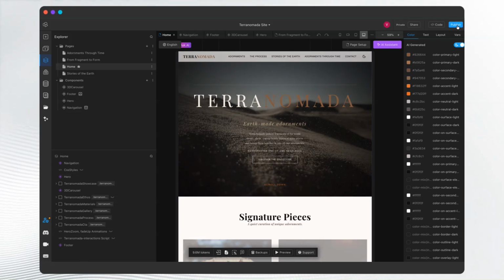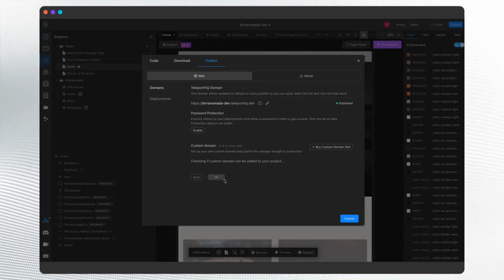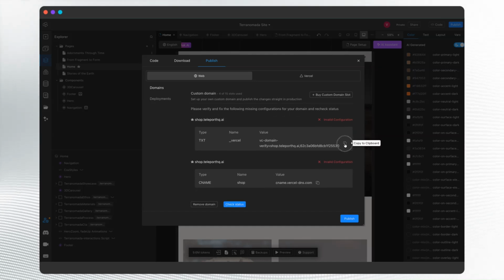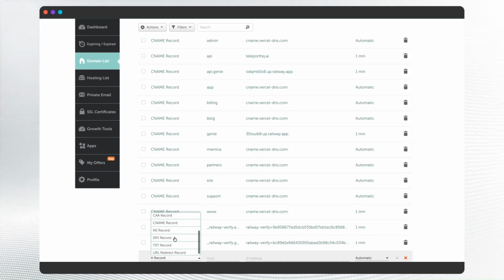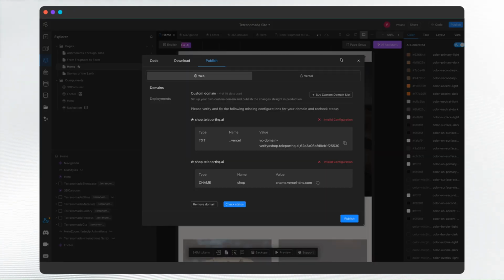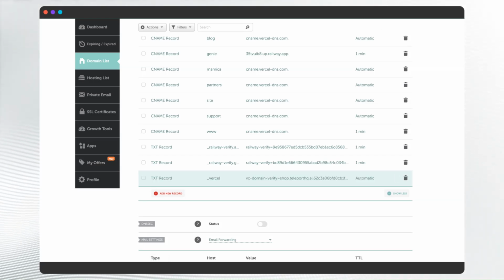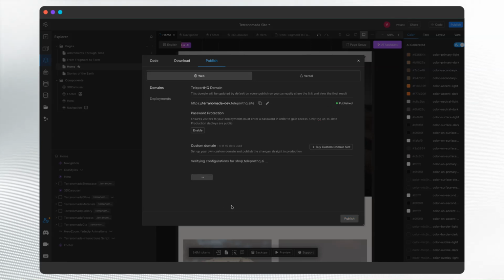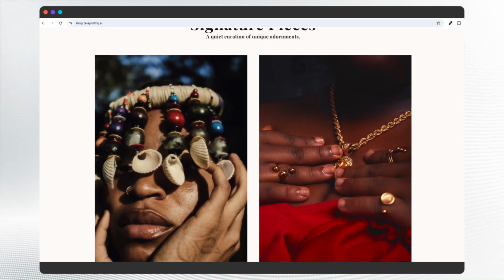How to publish your TeleportHQ website on your custom domain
Learn how to publish your TeleportHQ website on a custom domain and make your project live under your own brand. In this tutorial, you will discover how to connect a domain, configure DNS settings correctly, verify your connection, and publish your website in just a few steps. Perfect for creators, businesses, and developers who want a professional online presence with fast and reliable hosting through TeleportHQ.

🟢 You can always browse for more resources on our HelpCenter